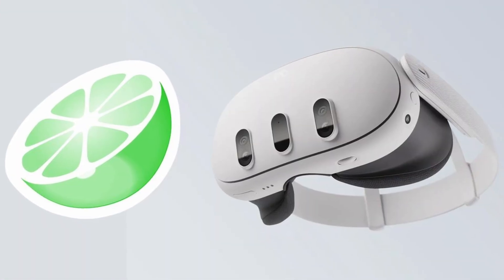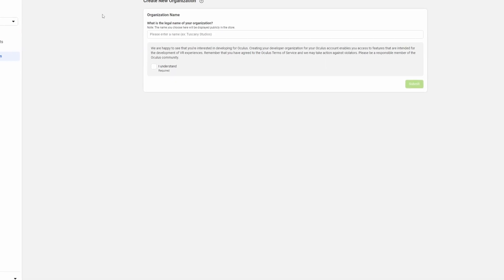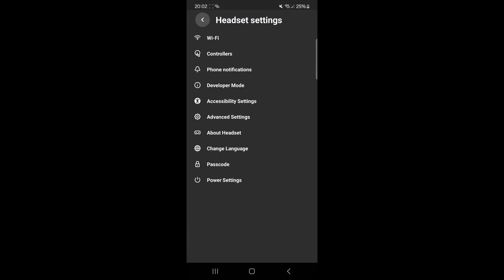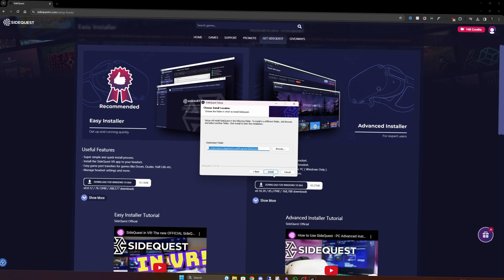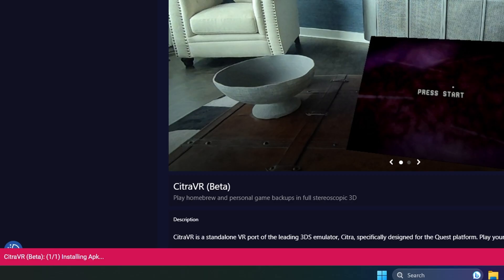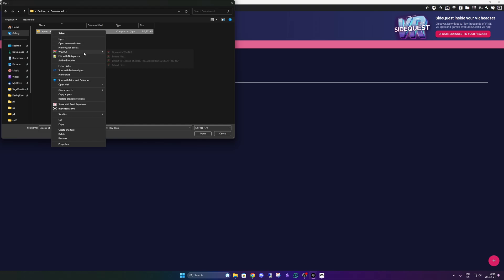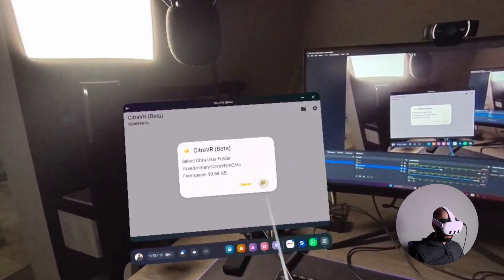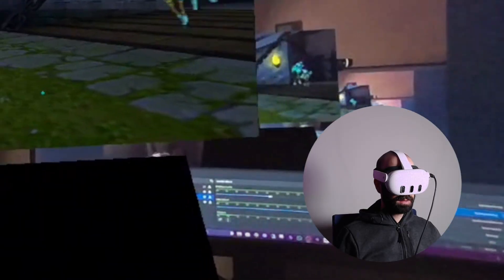How To Play Nintendo 3DS On Your Meta Quest | Easy Tutorial!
An easy to follow tutorial on how to play Nintendo 3DS  through your Meta Quest VR headset. Citra is a work-in-progress Nintendo 3DS emulator started in early 2013. Citra can currently emulate, with varying degrees of success, a wide variety of different homebrew applications and commercial software.

The Quest 3 and Quest 3S deliver amazing features at an unbeatable price. Plus, with Meta’s support, you’ll get an extra $30 Quest Cash to spend on your favorite titles and apps, while supporting the channel!

Timestamps
00:00 - Intro
00:34 - Enable Developer Mode
01:33 - Emulator Sideloading
02:51 - Create ROMs Folder
03:37 - Starting CItraVR On Quest
04:47 - Outro